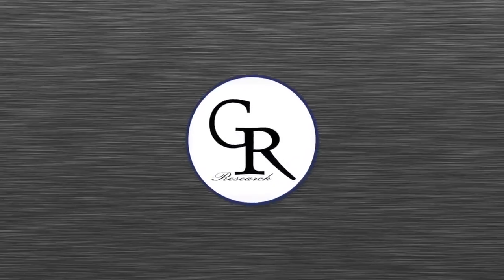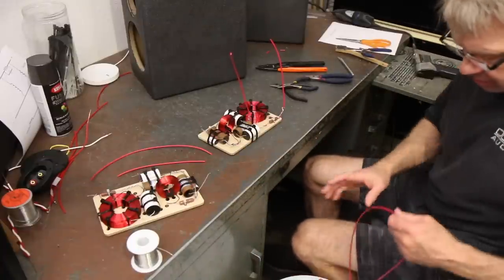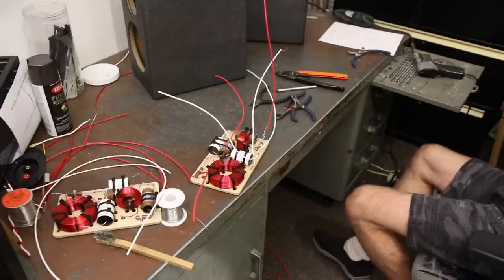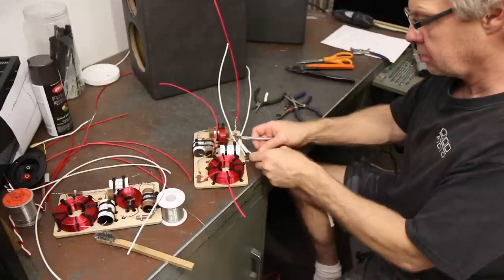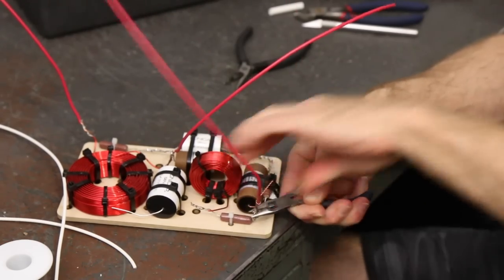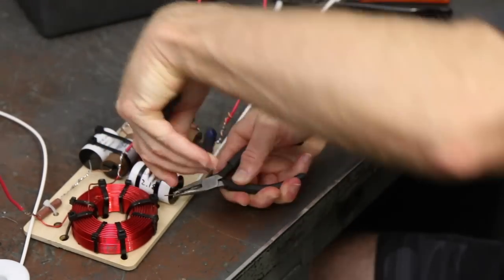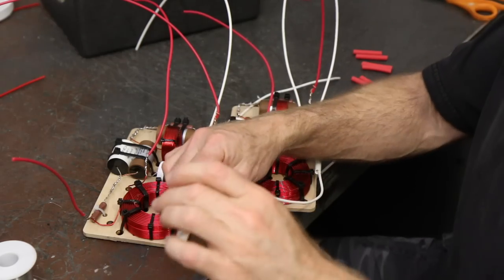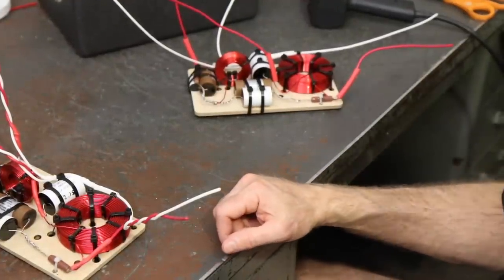Building the X-LS Encore: Wiring